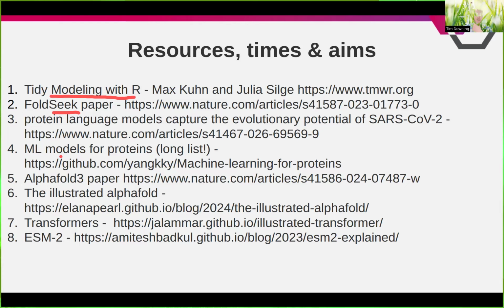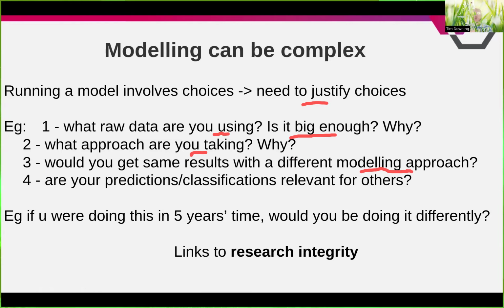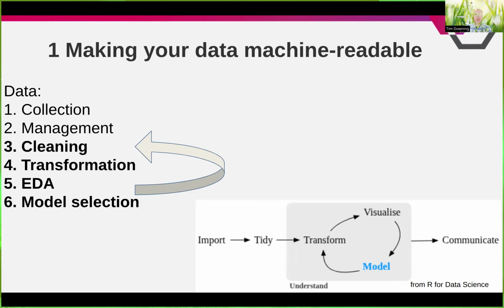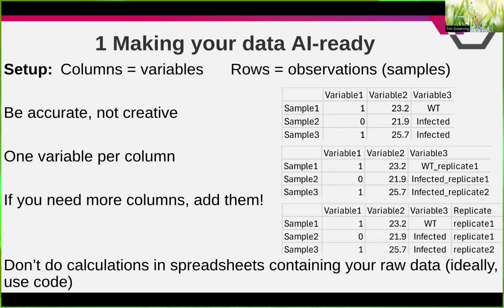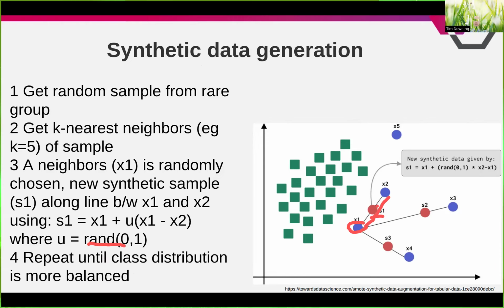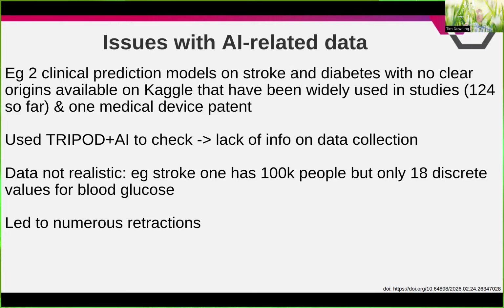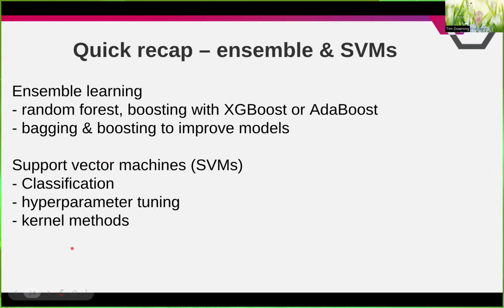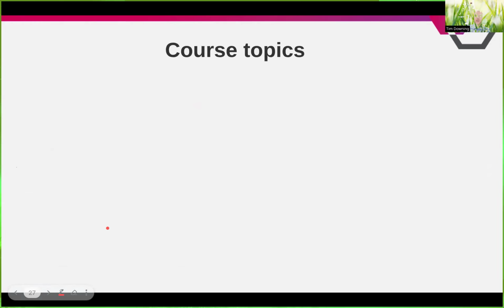B10 Python for AI 1 AI ready data